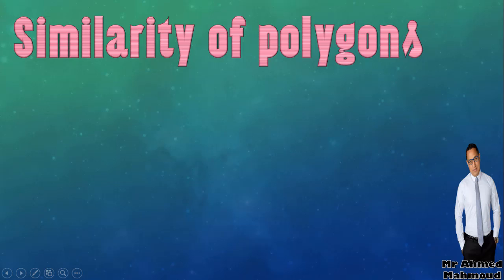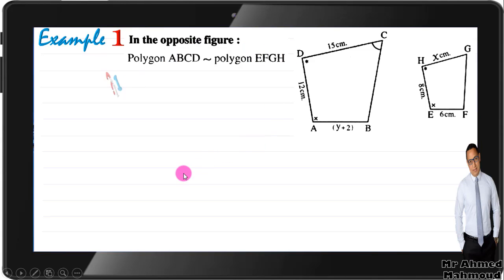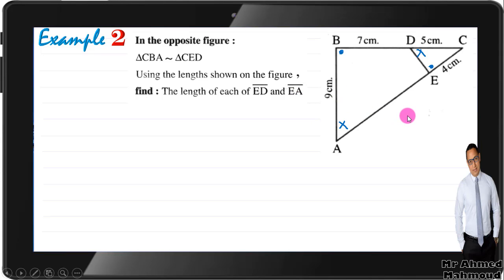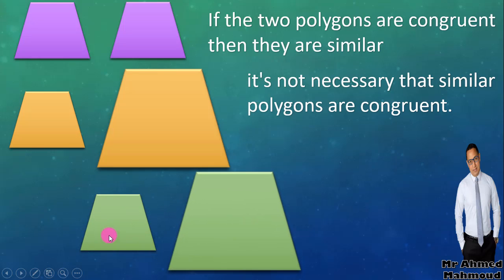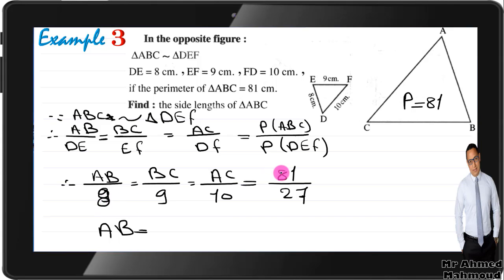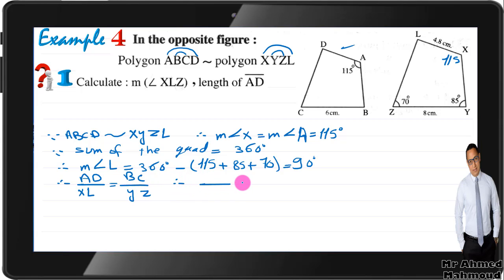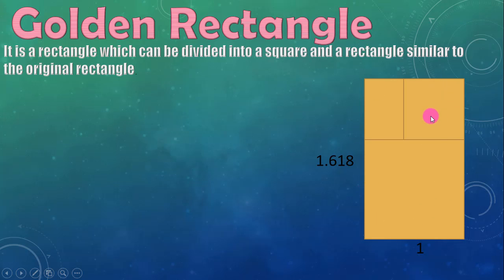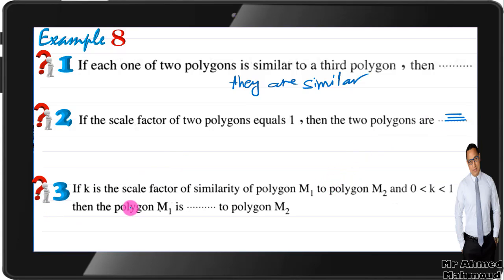Geometry 1st sec 1st term unit 3 lesson 1 Similarity of polygons